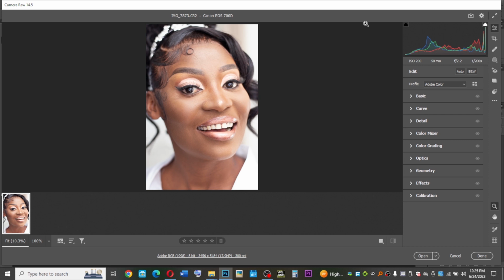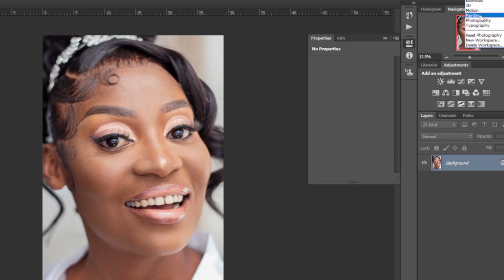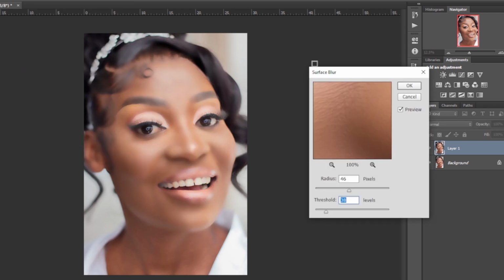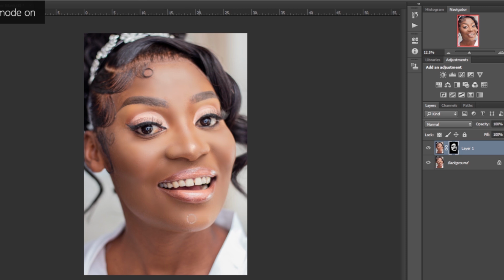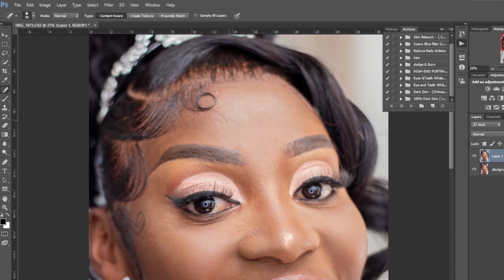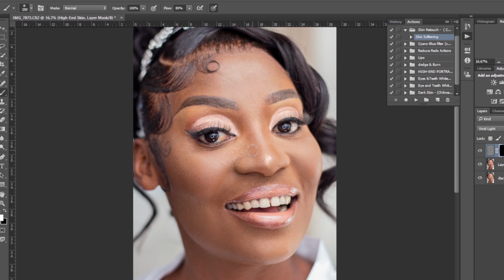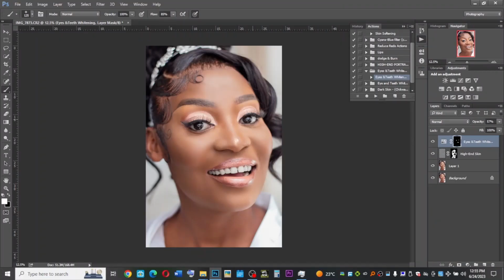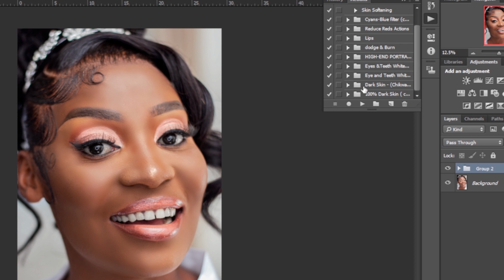Pro Retouching vs Lazy Way of Retouching Photos using Photoshop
In this video I will show you two methods of retouching using Photoshop.